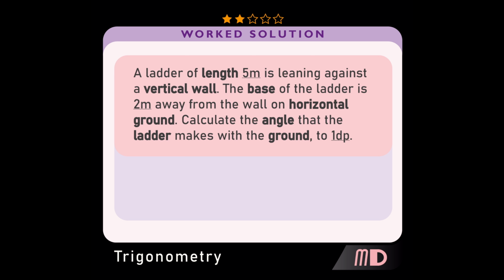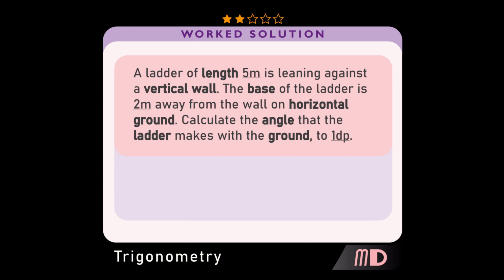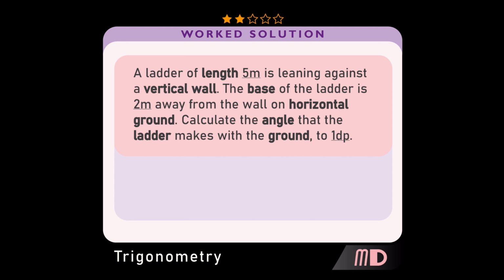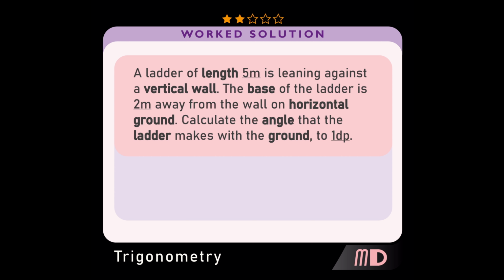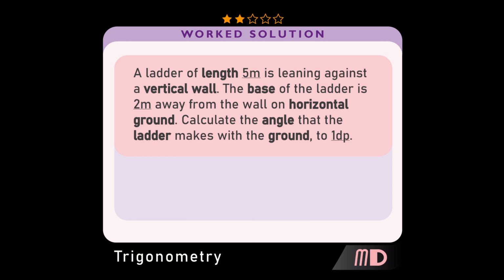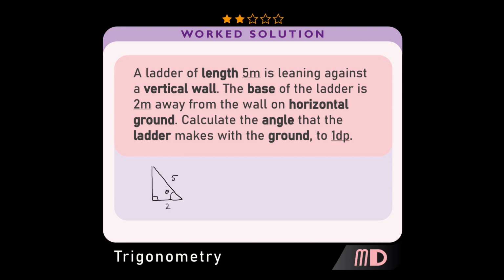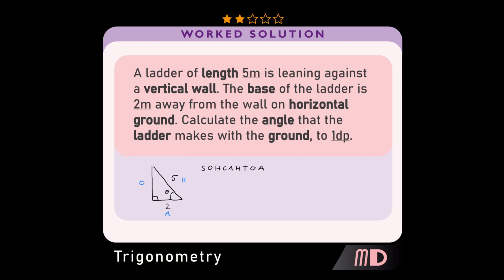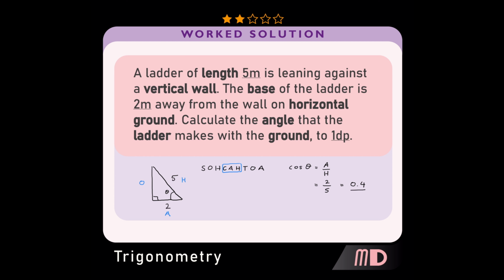Apply TRIGONOMETRY to SOLVE a real-world PROBLEM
This video demonstrates how to apply right-angled triangle trigonometry to solve a real-world word problem involving a ladder leaning against a wall

Key Steps
1. Sketch a right-angled triangle using the values given to us in the question
2. Label the sides opposite, adjacent and hypotenuse
3. Recall the trigonometric ratios and apply the correct ratio for finding the size of theta
4. Substitute our values for adjacent and hypotenuse into the cosine ratio
Take the inverse cosine of the ratio to find the value of theta

Key Points
1. Trigonometry Application: Use trigonometry to find the angle between the ladder and the ground.
2. Problem Setup: A 5m ladder leaning against a wall, with the base 2m away from the wall.
3. Solution Steps: Sketch a right-angled triangle, identify the sides relative to the angle, and apply the appropriate trigonometric ratio.
4. Trigonometric Ratio Used: Cosine ratio (adjacent/hypotenuse).
5. Value of Theta: 66.4 degrees.
6. Method: Using the cosine ratio with the given adjacent and hypotenuse lengths, and then applying the inverse cosine function.

Timestamps
00:00 Introduction
02:00 Overview of the three-step solution process
02:46]Sketching and labeling the right-angled triangle diagram
04:33 Selecting the appropriate trigonometric ratio (cosine)
05:32 Calculating the final angle using the inverse cosine function